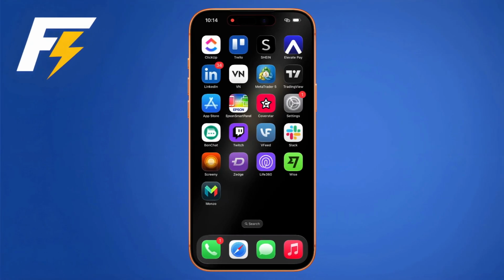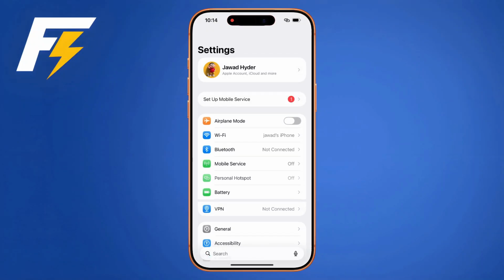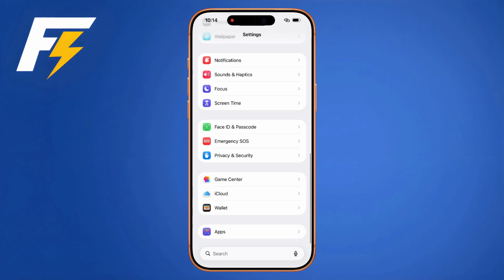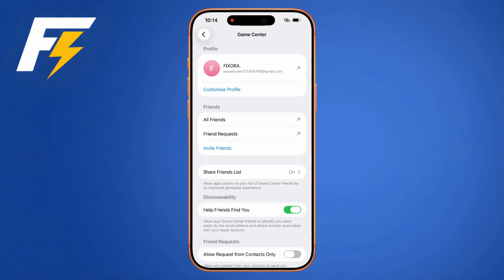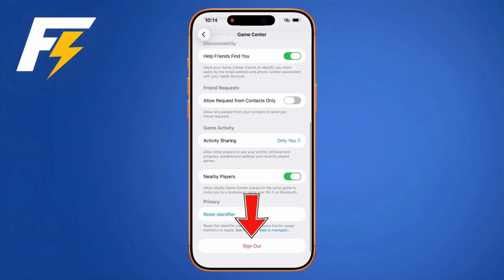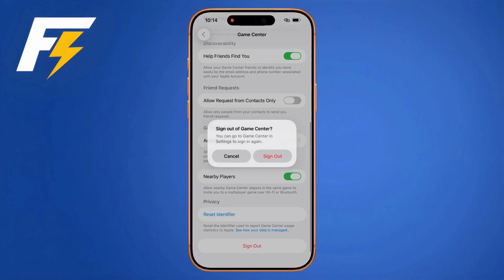How to Turn Off Game Center on iPhone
Learn how to turn off Game Center on your iPhone with this quick step-by-step tutorial. In this video, we'll show you how to disable Game Center by signing out of your Game Center account through your iPhone settings.